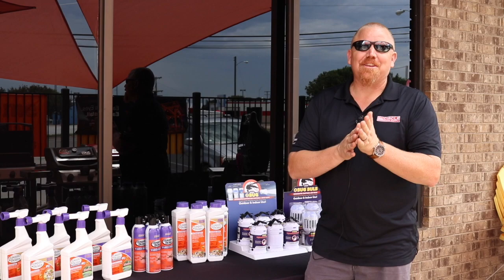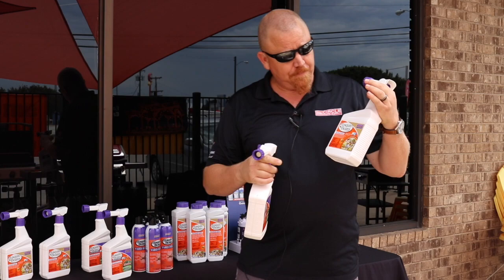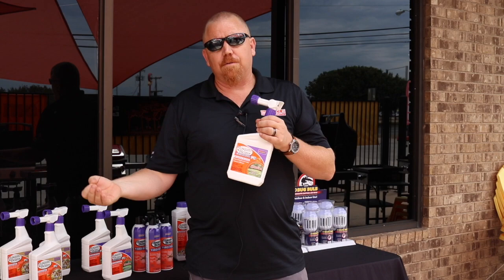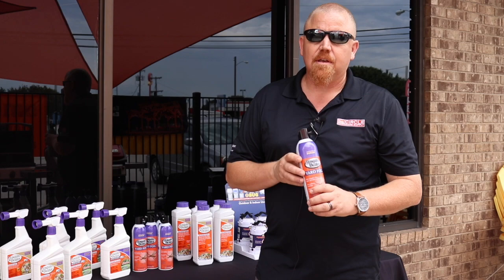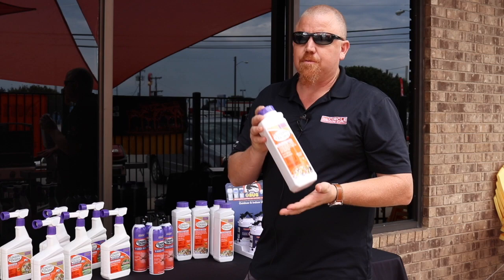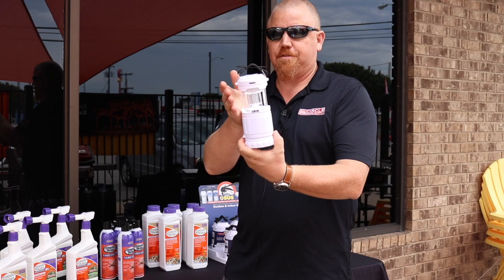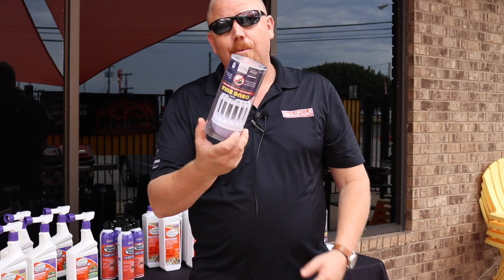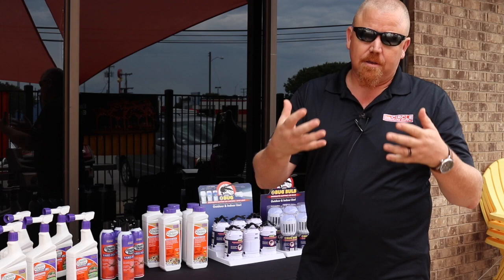Bonide 06122019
This video is about Bonide 06122019